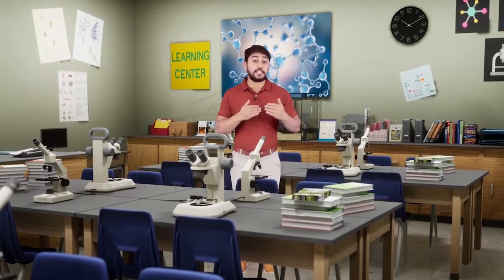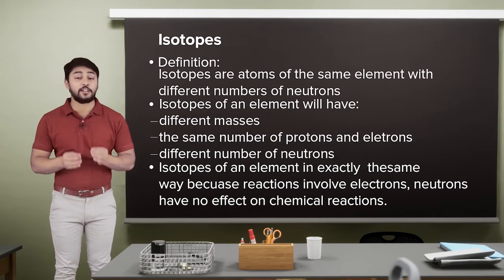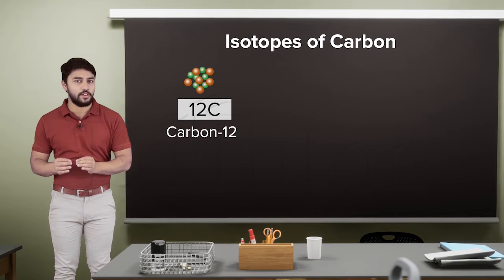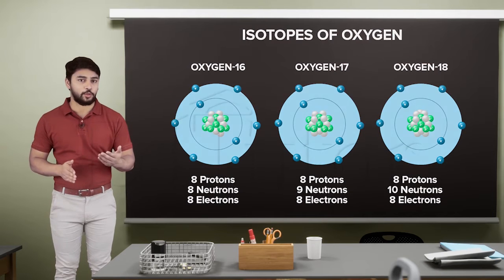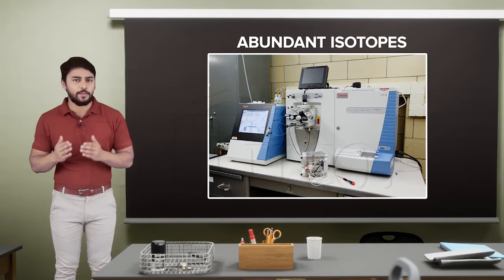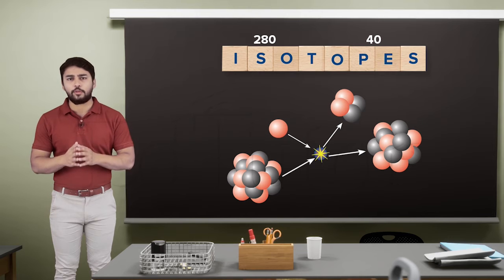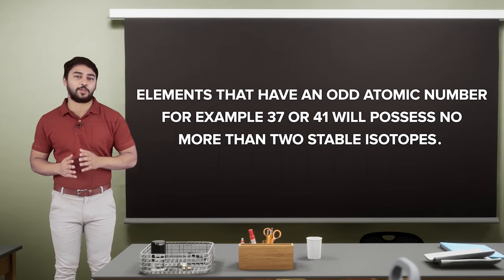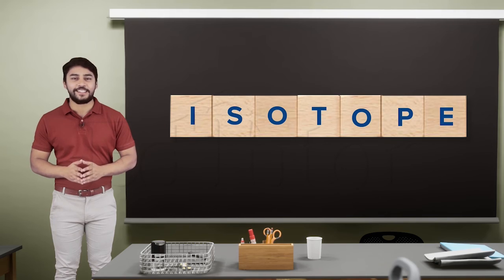Relative Abundance of Isotopes | Class 11 | Chemistry | Chapter 1 | EdTutor